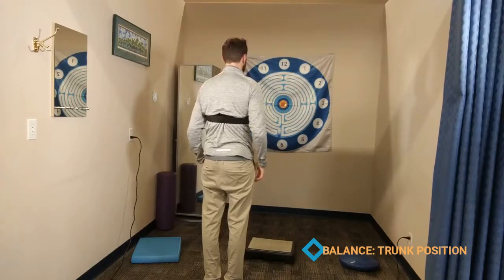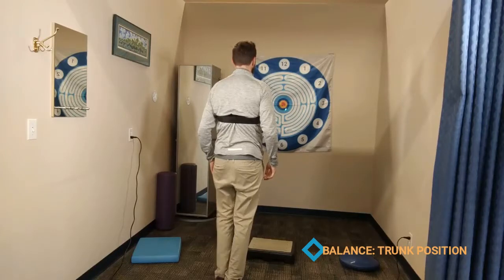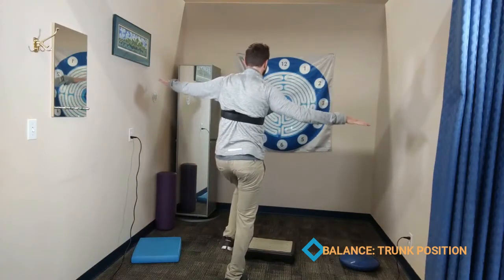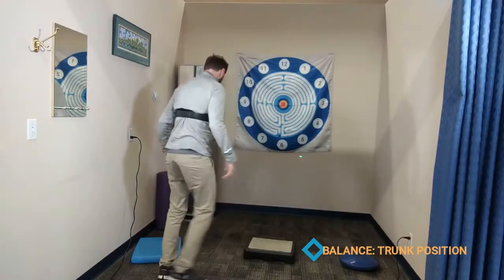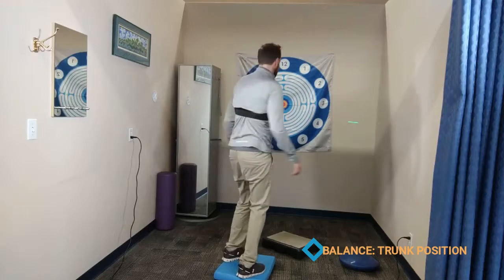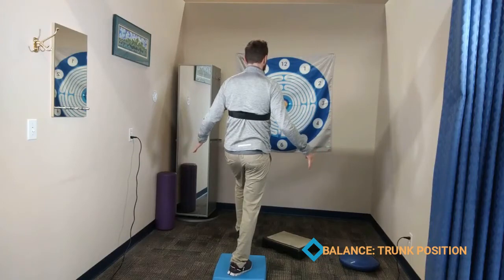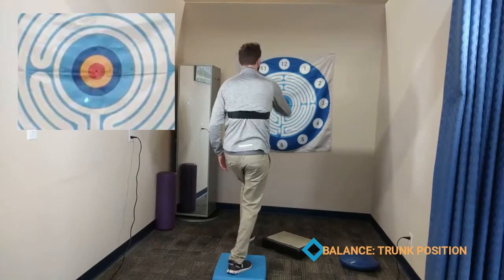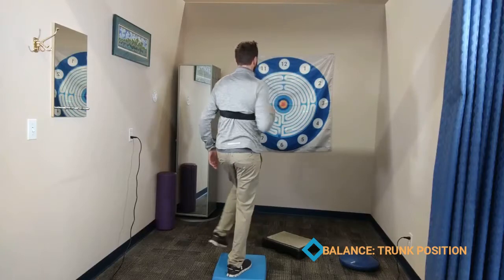Balance Progressions: Center of Mass Visual Feedback during standard progressions.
This video demonstrates assessing balance with visual feedback on trunk position during various base of support drills, and how to use the MotionGuidance® system to create exercise drills to create improvements in performance in this area.